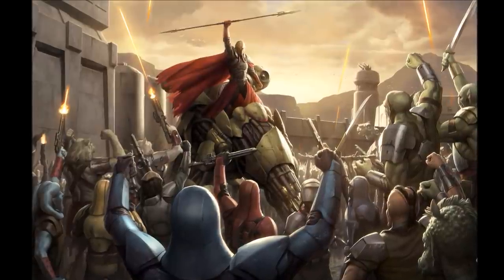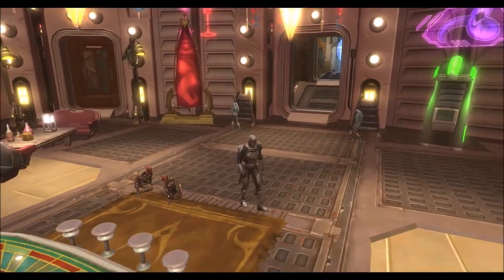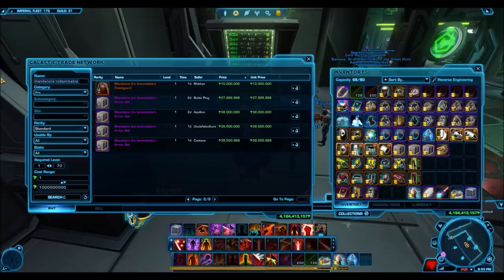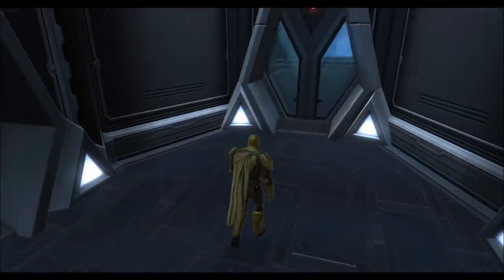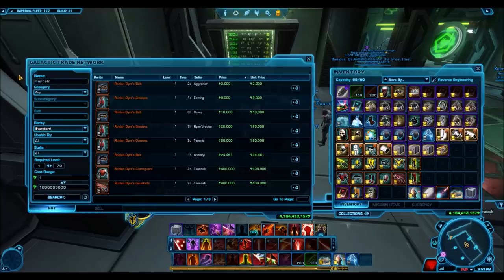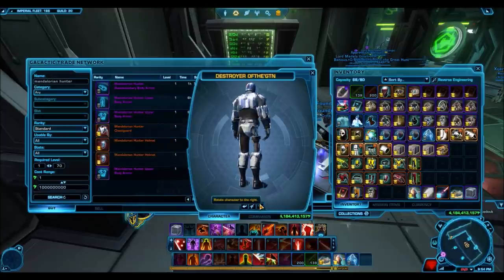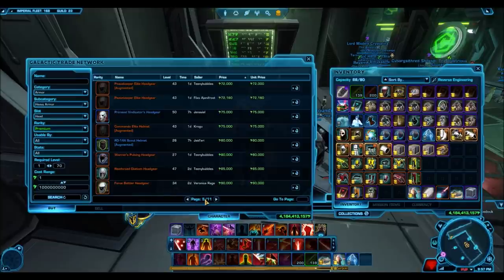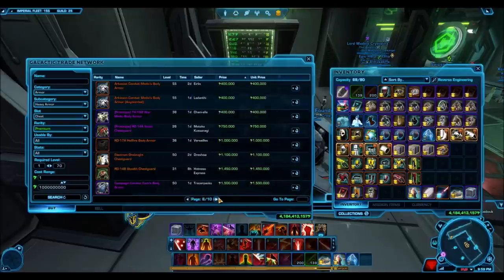SWTOR: Top 8 Mandalorian Armor Sets!